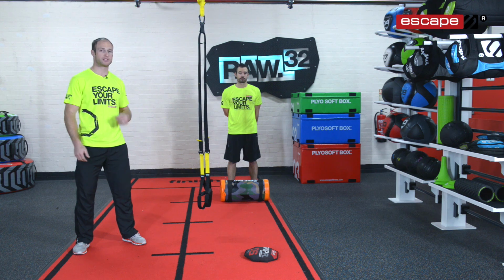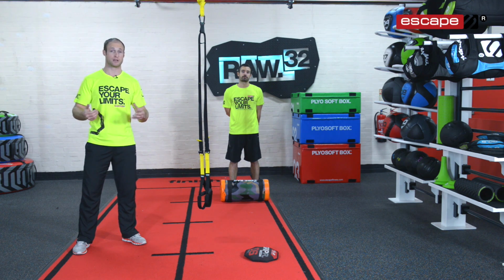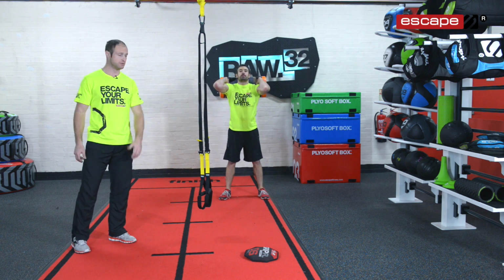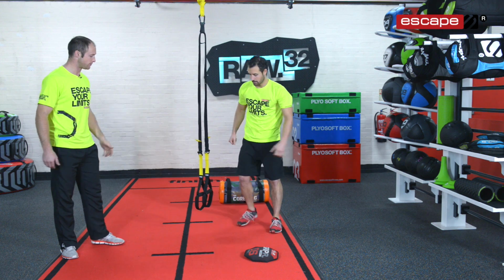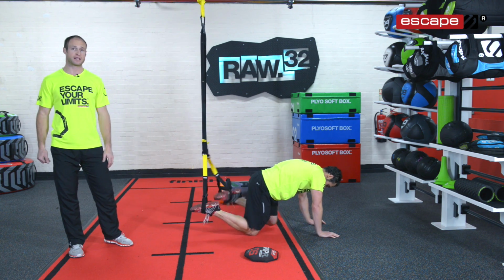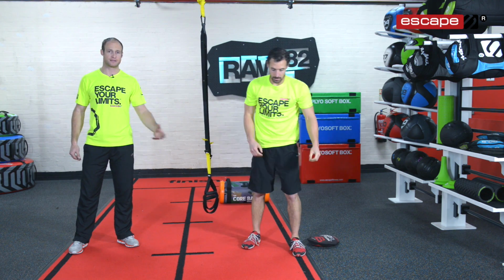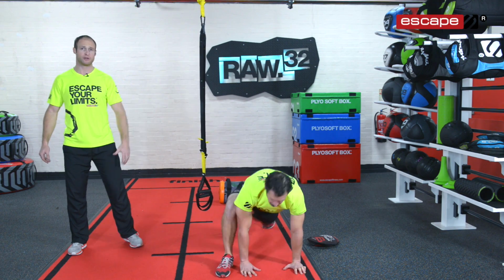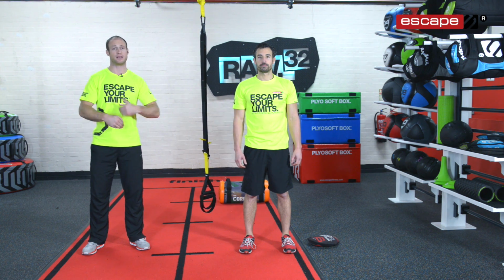Functional training: total body conditioning part 1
This week our Head Trainer, Tommy Matthews, and Andy Phillips demonstrate an overall body conditioning programme that is spread over 3 months. This first video focuses on cardiovascular, strength and core.

Back squat
Jackknife
Woodchop
Groiner

45 seconds on, 15 seconds off on each station.

Link with us on Linkedin...